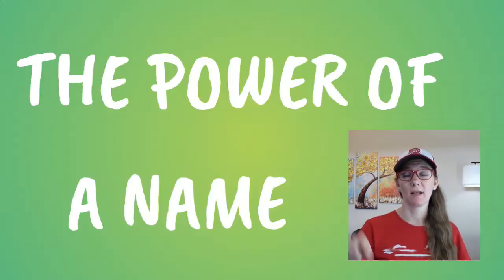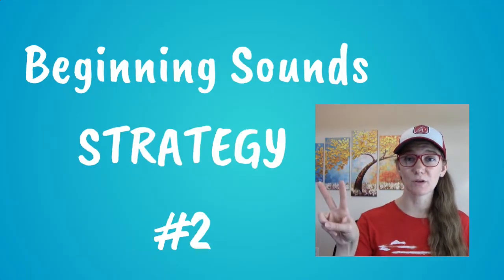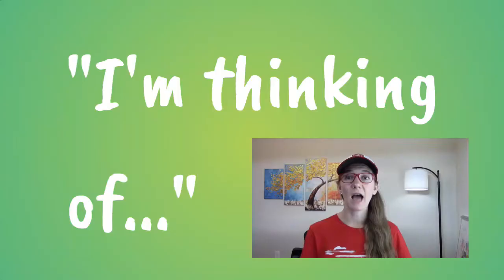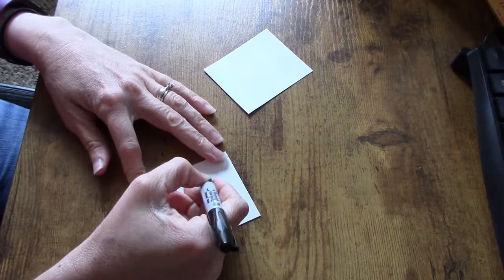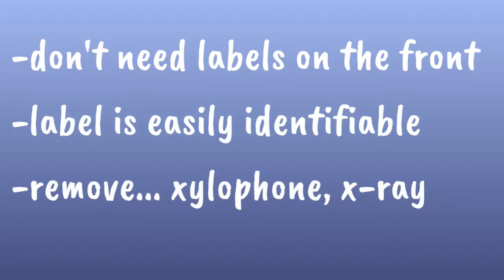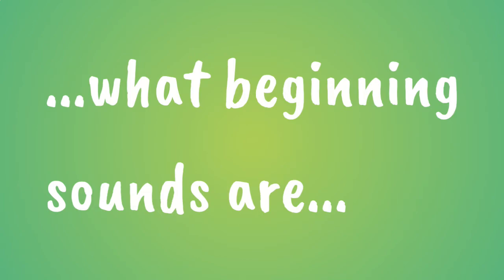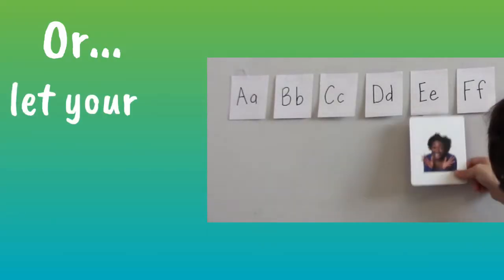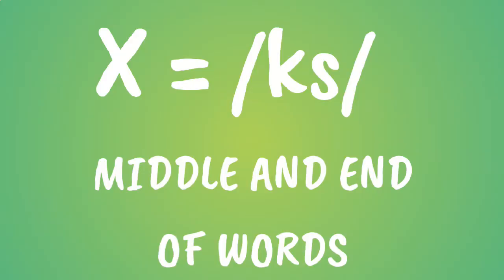3 simple, effective ways to teach beginning sounds at home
Two strategies (plus a third, bonus strategy) to teach beginning sounds effectively to your child at home, without needing to scrounge through your already busy day for time to teach it. Beginning sounds are also known as initial sounds.

PICTURE CARD OPTIONS ON AMAZON

Question of the Day:
Which strategy do you plan to try out first?